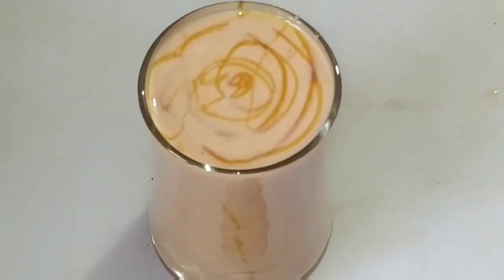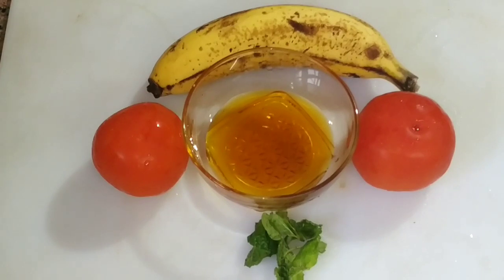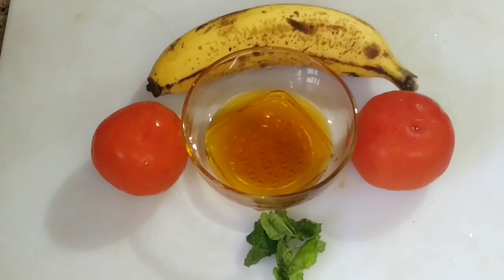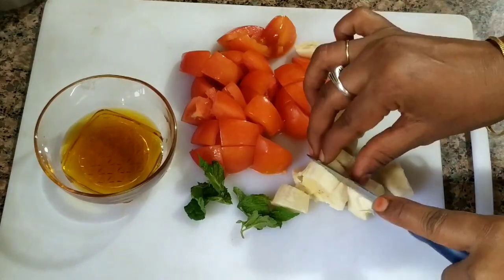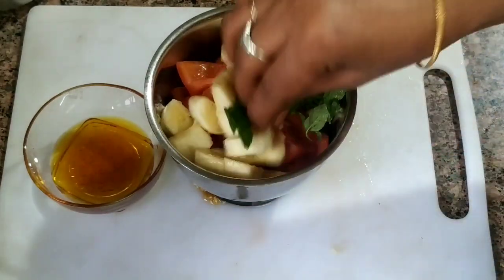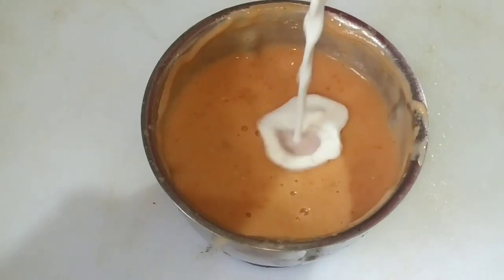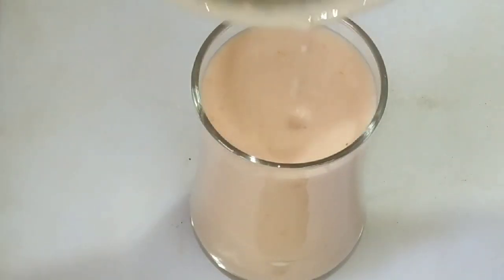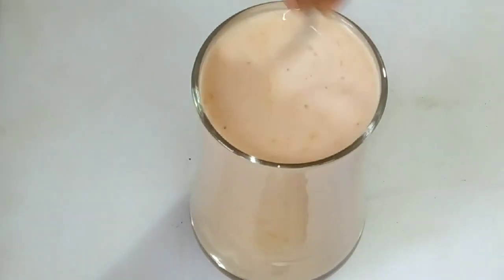Summer Special Banana Tomato smoothie | how to make banana tomato smothie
How to make banana tomato smoothie, summer special banana tomato smoothie, banana tomato smoothie in telugu, easy 2 minutes banana tomato smoothie, banana tomato smoothie recipe, banana
tomato and honey mix,

Banana. - 1

Tomatoes - 2

One pinch of salt

Pudina. - 5 leaves